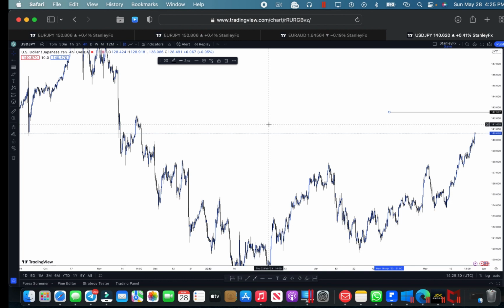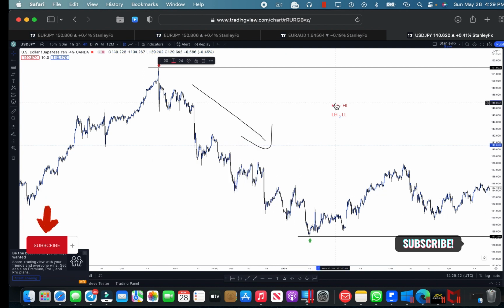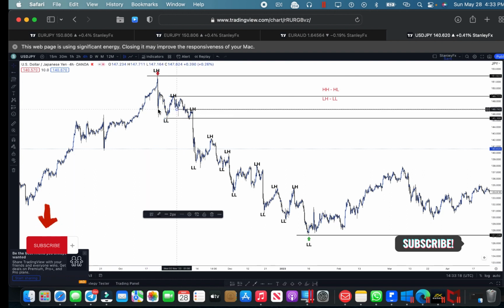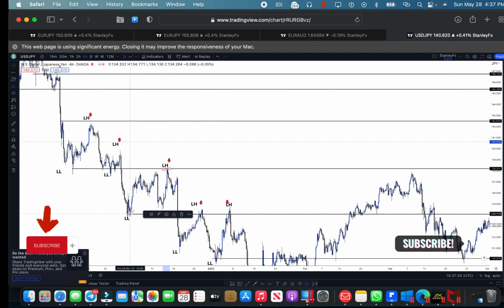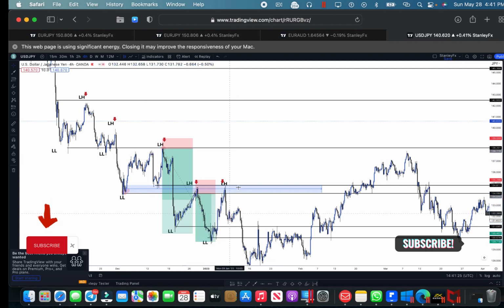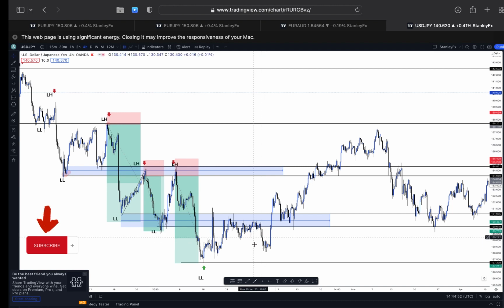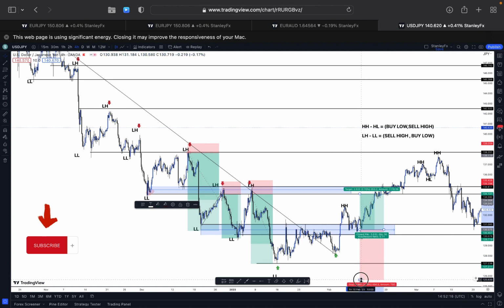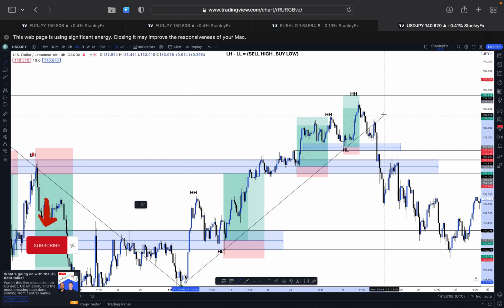How To Identify Market Structure....(HOW TO TRADE MARKET STRUCTURE)